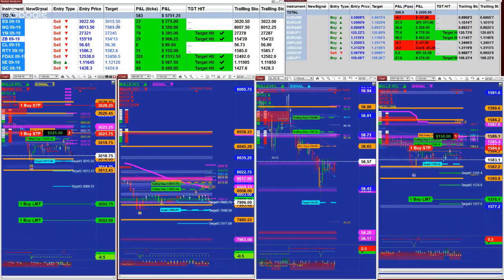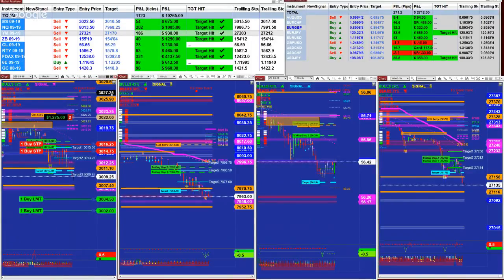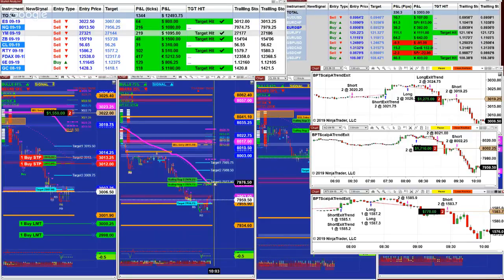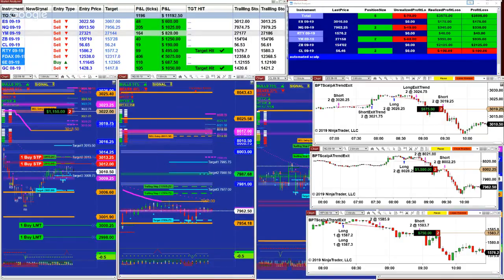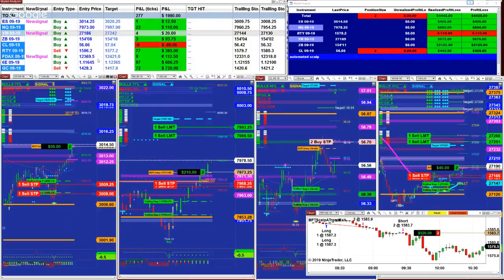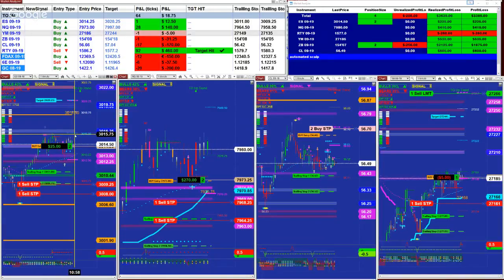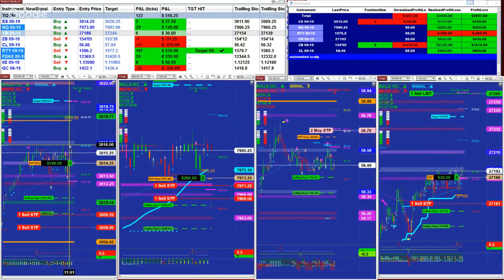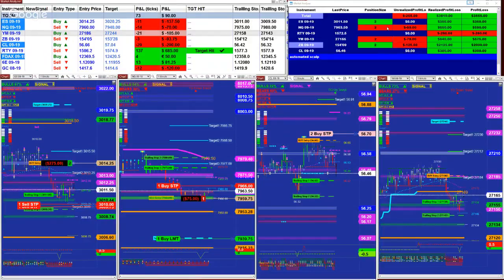Autotrader, Automated Trading, Ninja Trader, #1519 Automated Signal Entry , Best Pro Trading